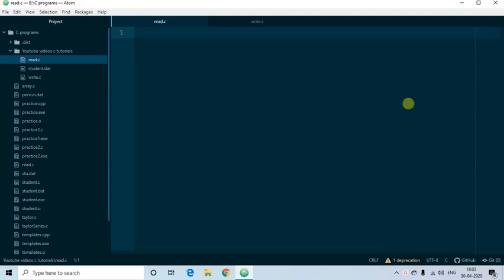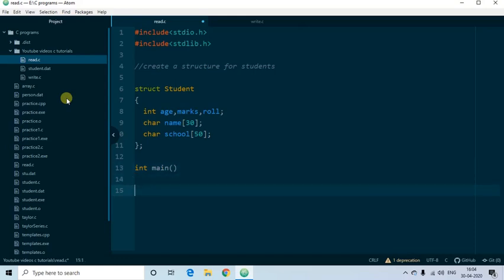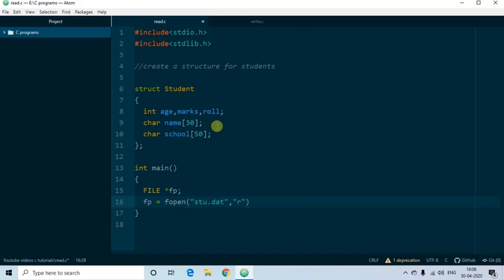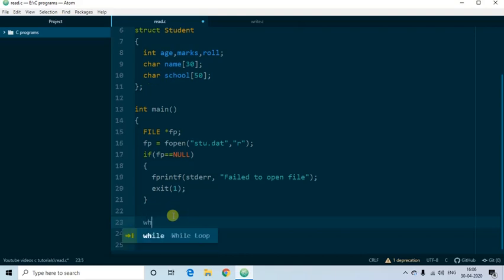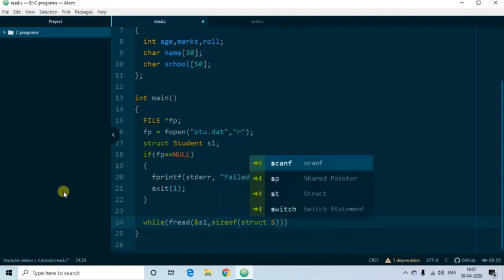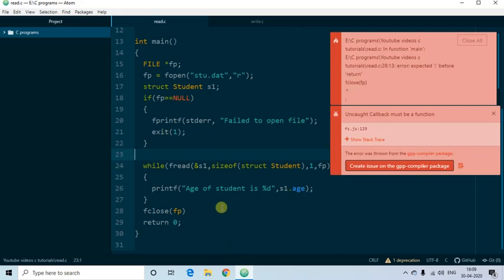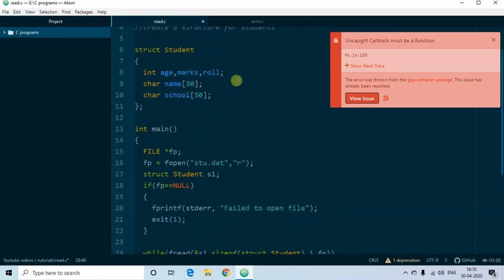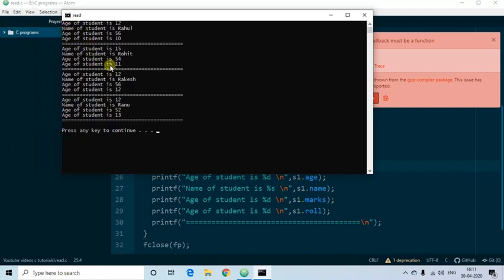How to read a record from a file using structure || File handling in c